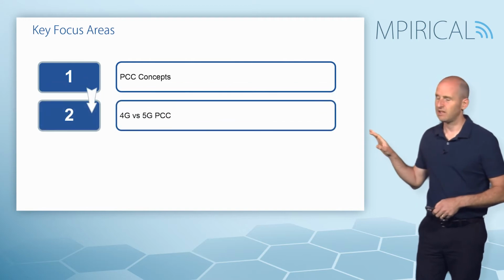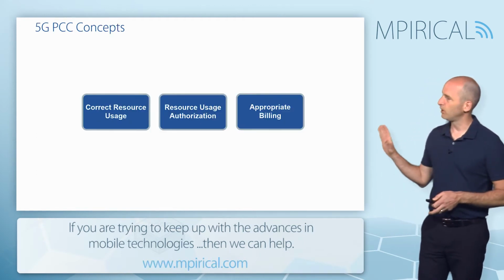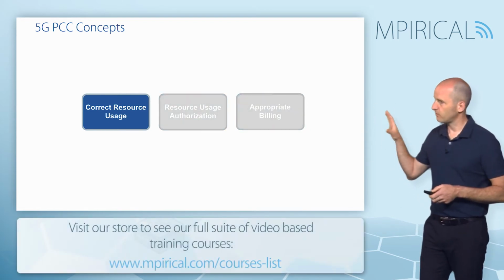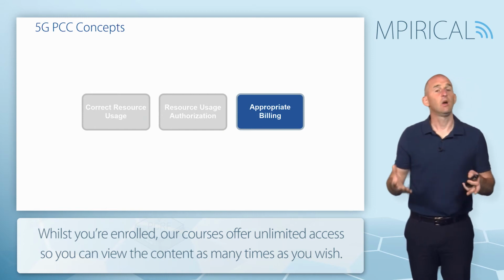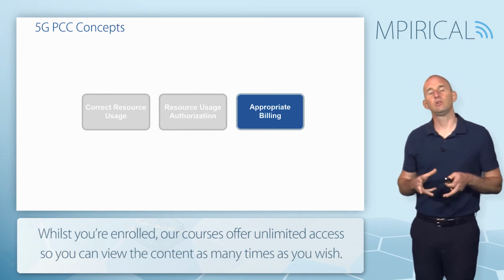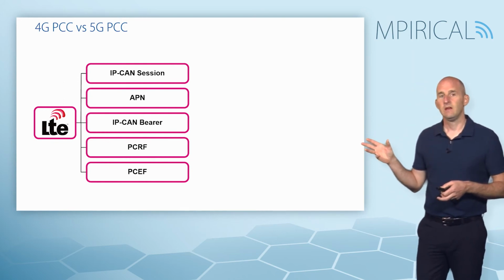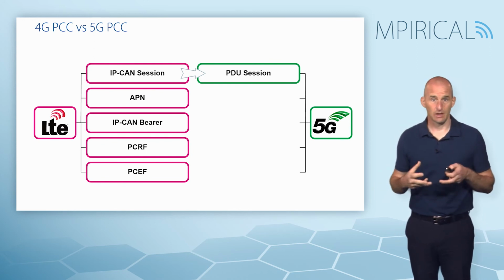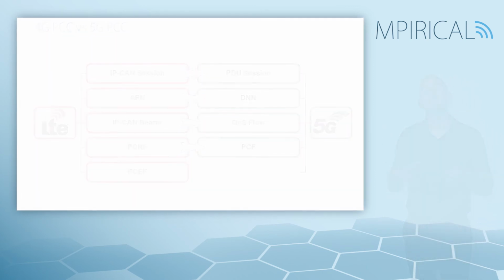PCC Fundamentals Mpirical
We trust you found this short video helpful.

Our OnlineAnytime Package is a cost effective solution which provides you with:

• Over 290 hours of high quality, video based training.
• Coverage of the key mobile technologies, including 5G, 4G and IMS.
• Unlimited access to all existing and new content throughout your 12 month license period.*
• Additional resources such as access to NetX, reference documentation and trainer support.
• Available for individuals, teams and organizations.

* Excludes Commercial and Strategic courses and the 2min On video collection.

If you would like to explore NetX and buy NetX individually find out more